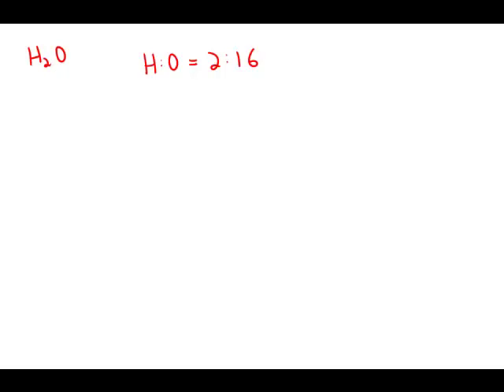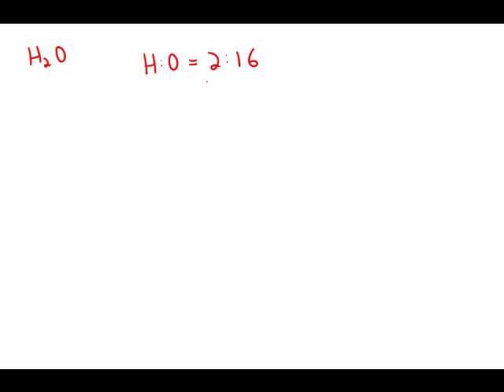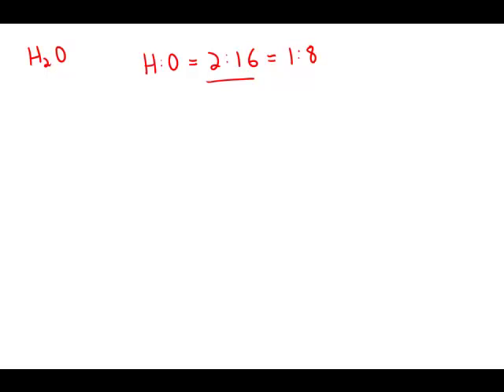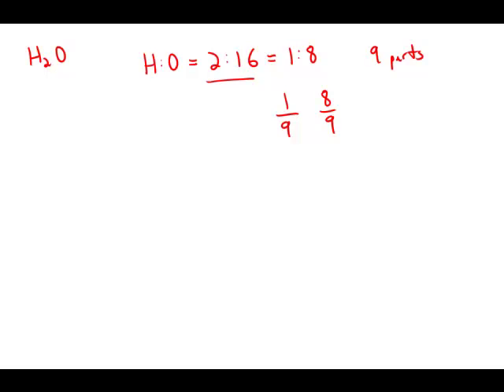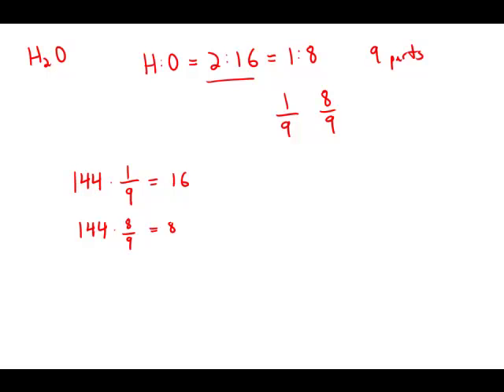GMAT Official Guide 12: Problem Solving 96